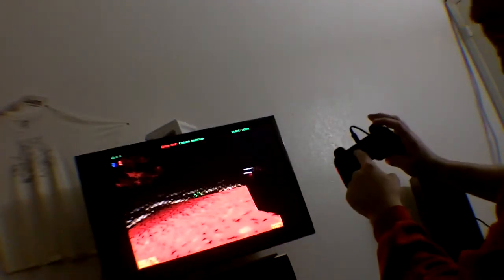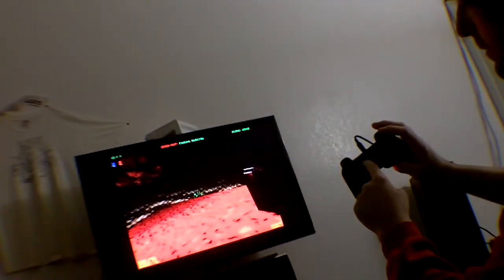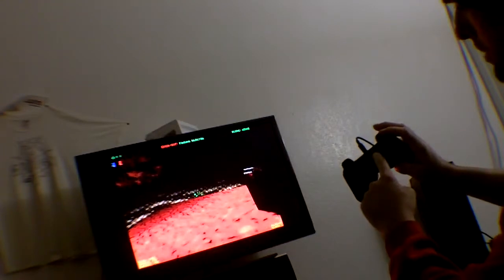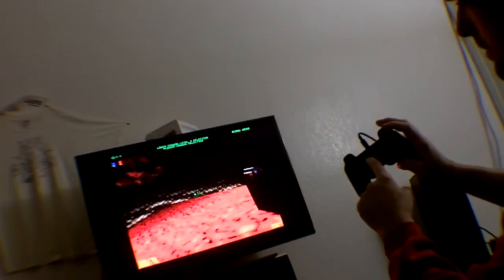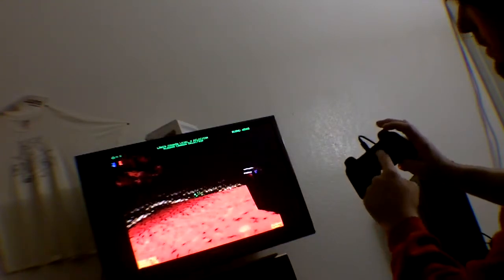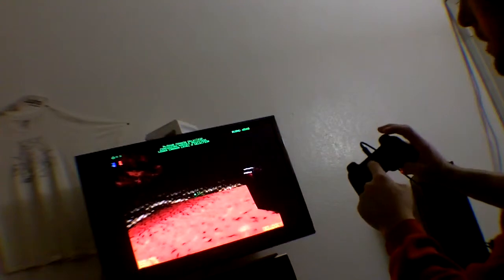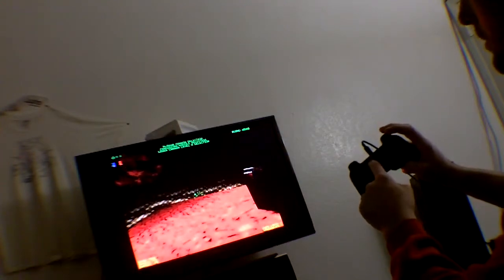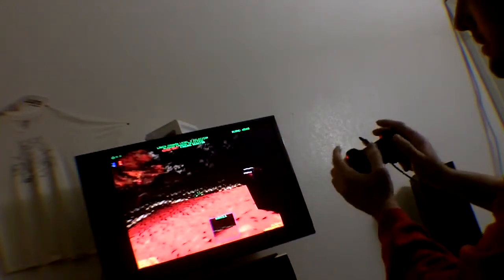Descent II how to hold ps3 controller - The crab grip